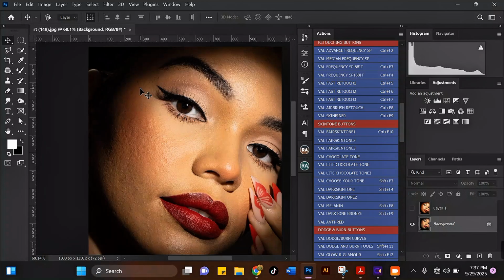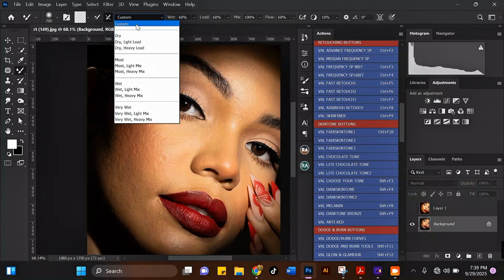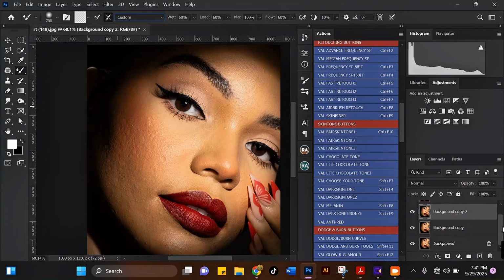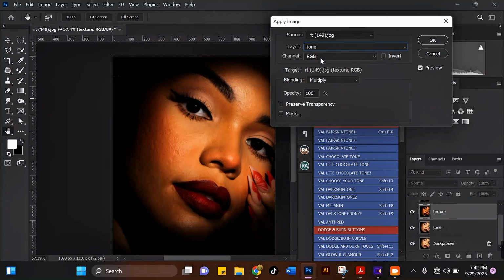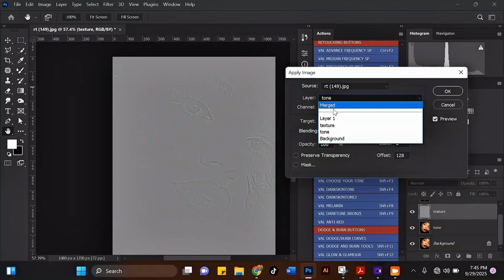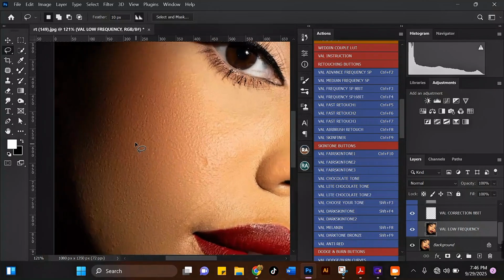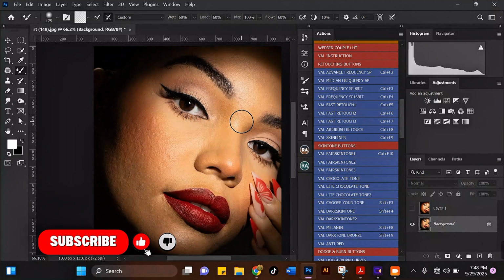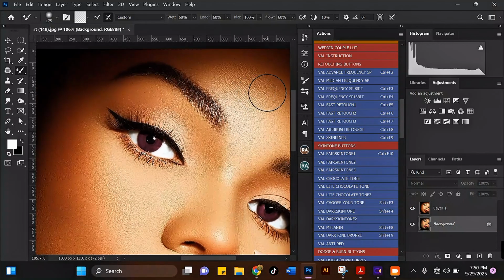Retouching Challenges: Fixing Extreme Photoshop Mistakes | Mistakes that affects your Retouching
Are you struggling to get clean, professional skin retouching results in Photoshop? In this video, I break down the biggest mistakes Retouchers make that ruin their edits and stop them from achieving high-end results. From over-smoothing skin, using wrong frequency separation techniques, to poor dodge and burn workflows, I show you the errors that hold many Retouchers back—and how to avoid them.

If you want to take your retouching to the next level and create natural, polished, high-end beauty edits, this tutorial will guide you step by step. Learn what NOT to do in Photoshop so your retouching stands out like a pro.

👉 Check my channel description for my presets to make your retouching faster and more effective!